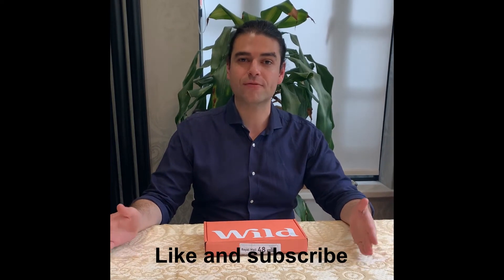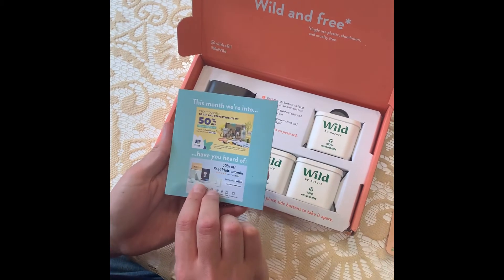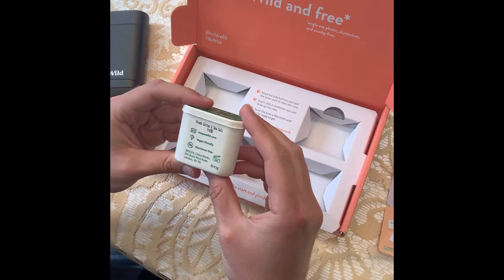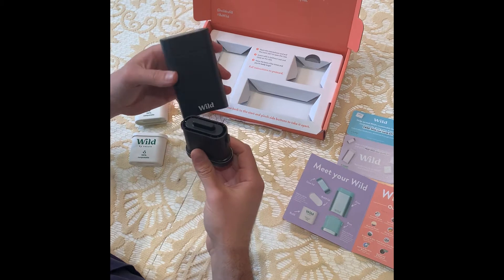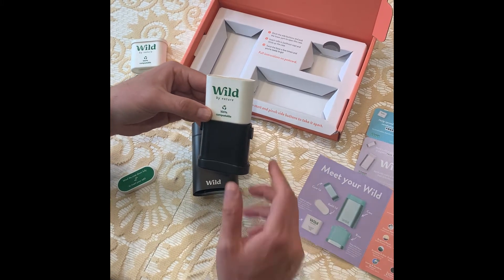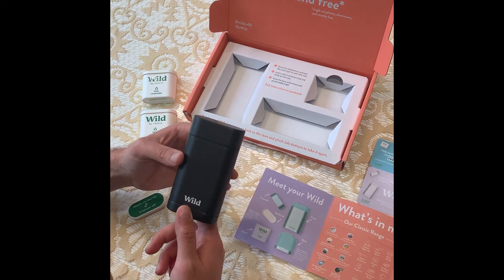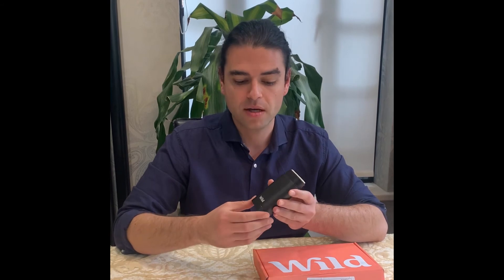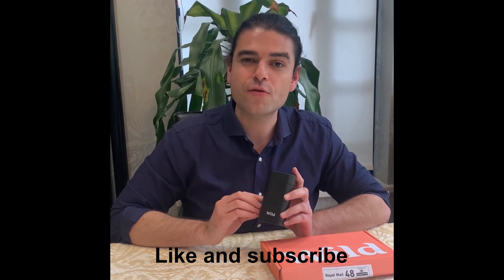Wild deodorant unboxing and review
In this unboxing, we take a look at Wild deodorant, which is a compostable, refillable and plastic-free deodorant.

The case is made of recyclable aluminium and the refills are made of compostable, bamboo-based cardboard.

The scents they provide are very nice and mild so that it's not an overpowering smell.

It's an easy-to-use product and I would recommend giving it a try!

Thanks!

Presented by Daniel Hartz
Sustainability Champions